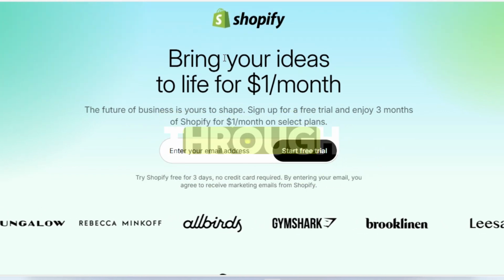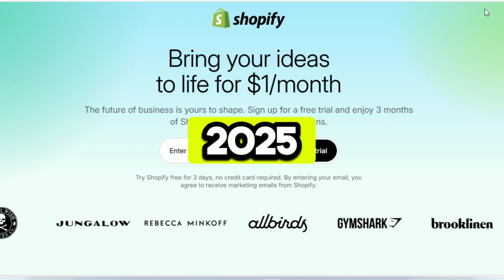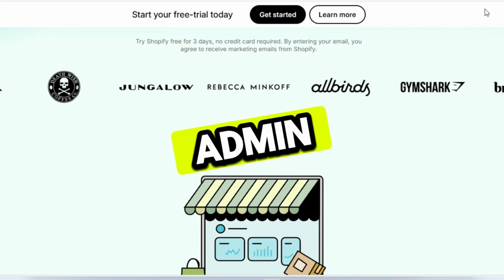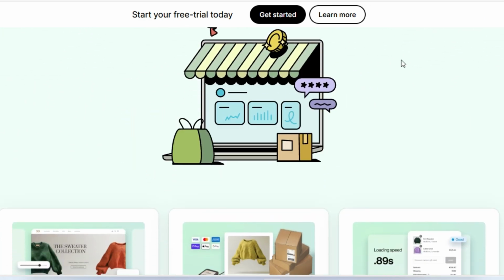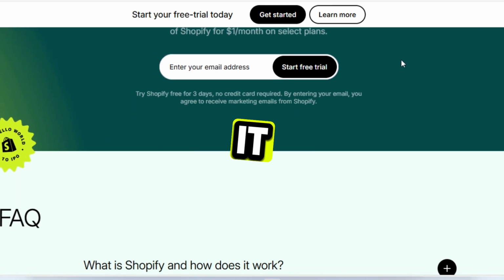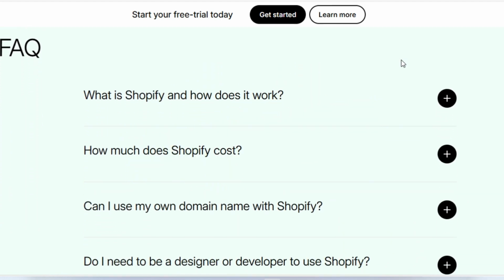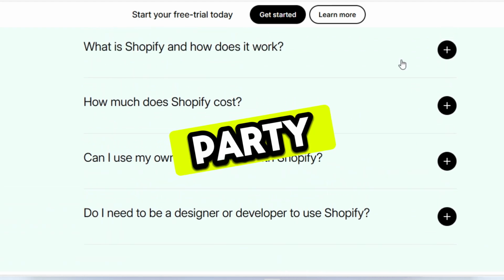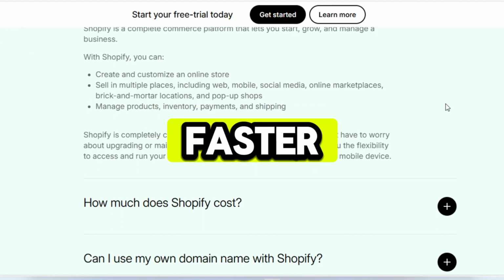How to Add Apple Pay to Shopify (2025) – Complete Step-by-Step Guide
This guide uses AI voiceover based on Anye Samuel's original script. New content complies with YouTube’s authenticity standards Want to offer Apple Pay on your Shopify store in 2025? 🍏💳 This complete step-by-step guide walks you through the process to enable Apple Pay and give your customers a faster checkout experience.

✅ In this video, you’ll learn:
➖ How Apple Pay works with Shopify Payments
➖ How to enable Shopify Payments in your store
➖ How to activate Apple Pay within your Shopify settings
➖ How to test if Apple Pay is working on your checkout
➖ Troubleshooting common issues with Apple Pay setup

📱 Works on Safari browsers and Apple devices only
💸 Fast and secure checkout with just a tap

⚠️ Tip: Apple Pay will only appear to customers using Safari on iPhone, iPad, or Mac with Touch ID or Face ID!